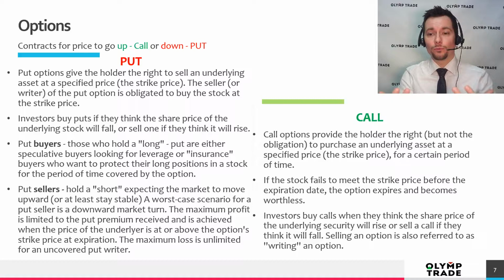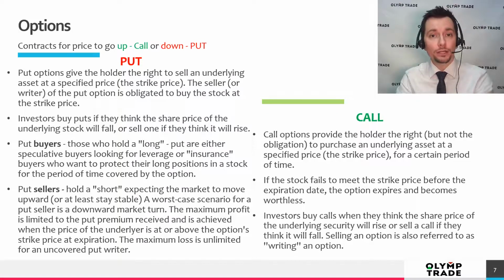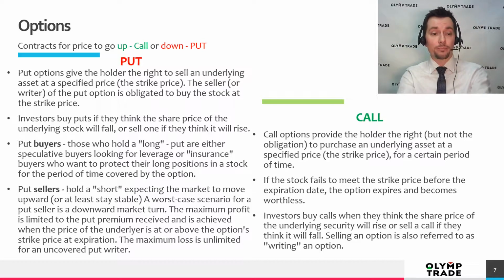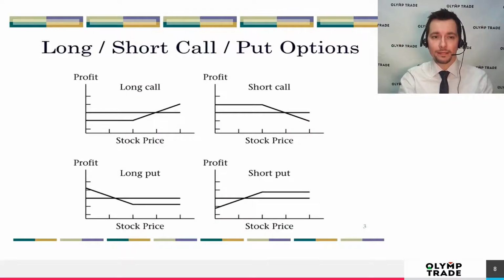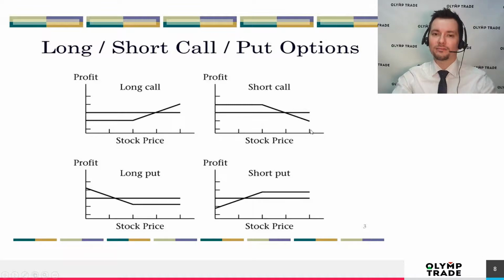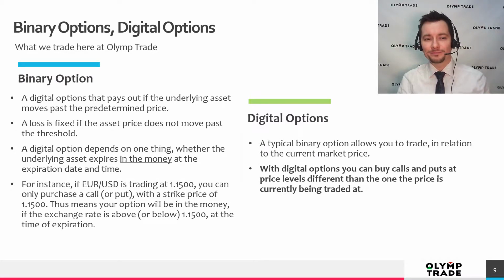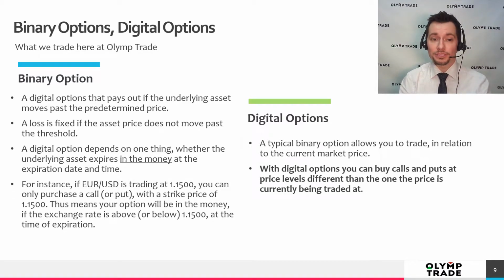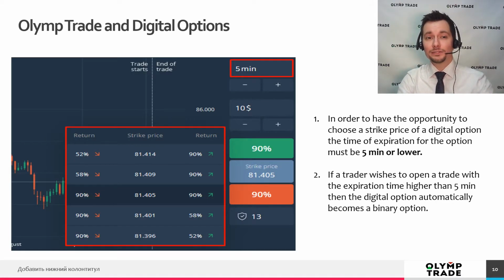2 Options and Binary Options Olymp Trade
Where can I find more info?